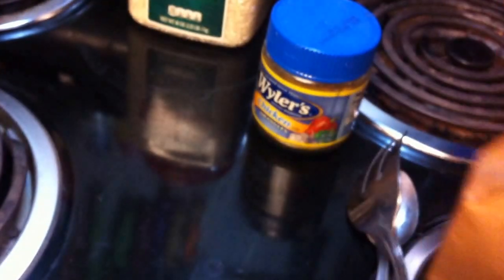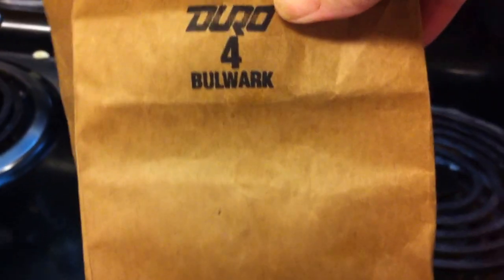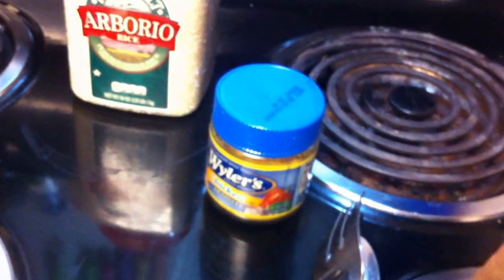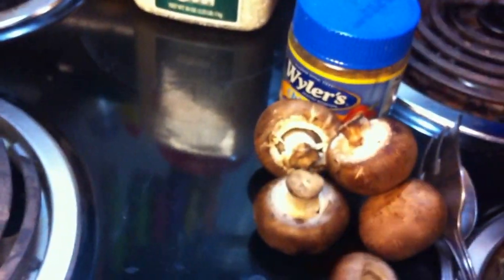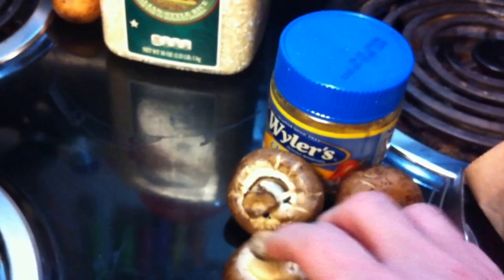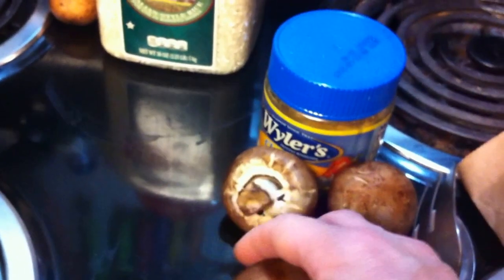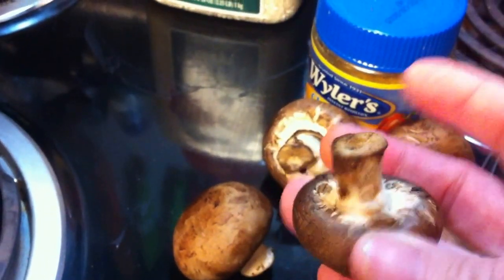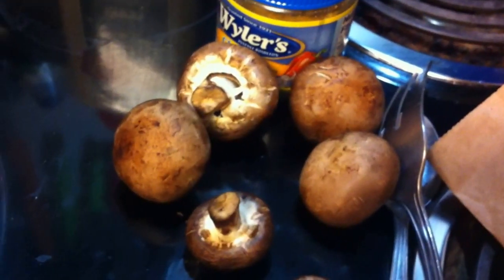quick tip how to keep mushrooms fresh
Put your mushrooms into a paper bag and it will keep the moisture away from the mushrooms, which is what causes your mushrooms to rot in the frig.